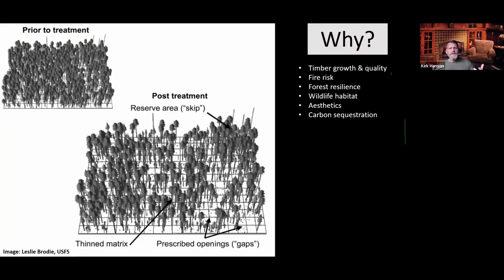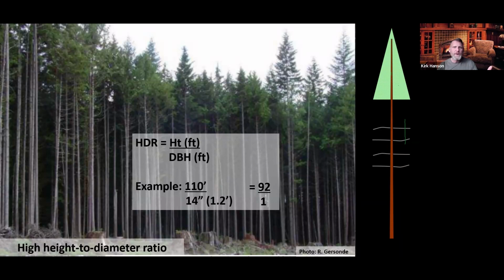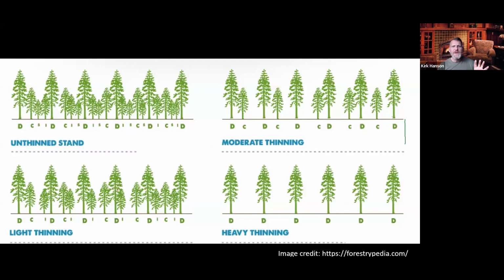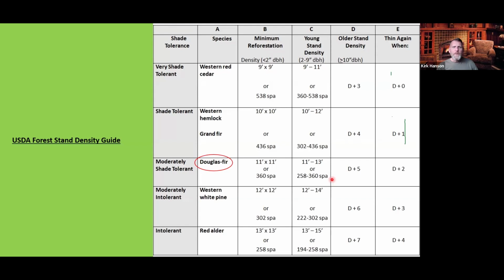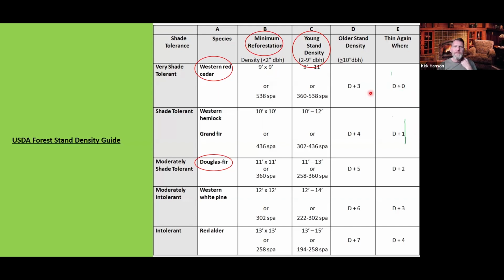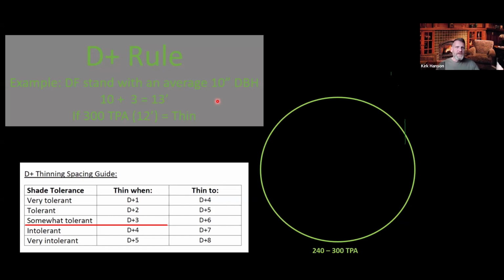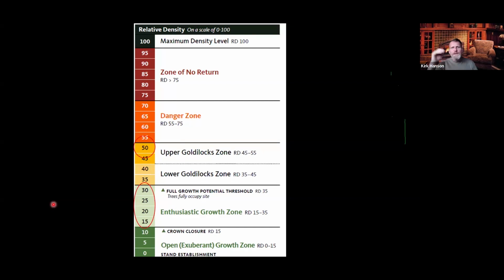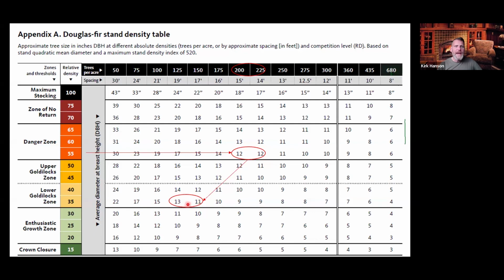Relative Density | Fireside Chat | May 2025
Our May Fireside Chat will focus on Relative Density. At NNRG, we often talk about the importance of managing forest density—but how should we approach it?

Join NNRG’s Director of Forestry, Kirk Hanson, as we take a deep dive into relative density, which measures how crowded a stand is and provides valuable insight into competition, forest health, and when thinning may be needed.

Join us virtually on the third Wednesday of each month for other forestry related topics. Bring your favorite cozy beverage, curl up in a comfy chair, and learn how your knowledge can contribute to healthy forests. The chats are fairly casual, and we encourage you to bring your questions.